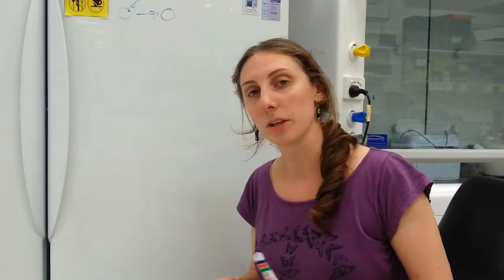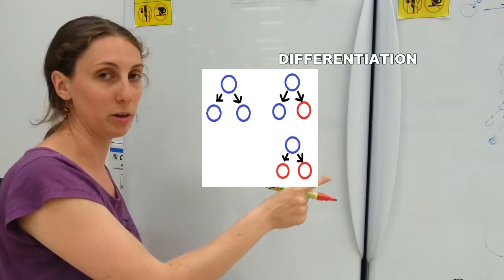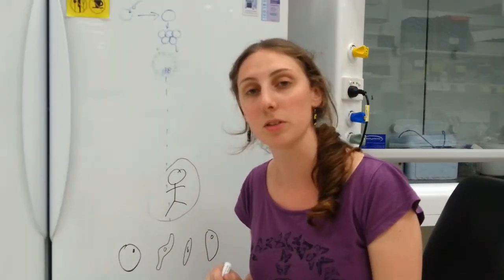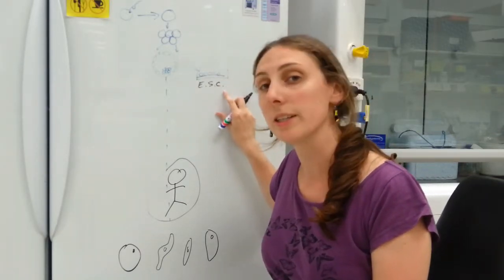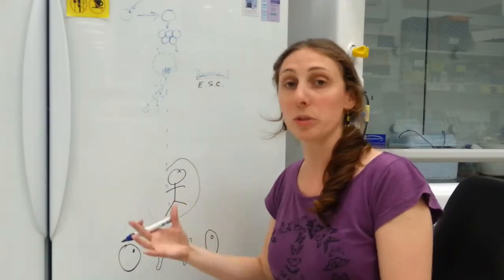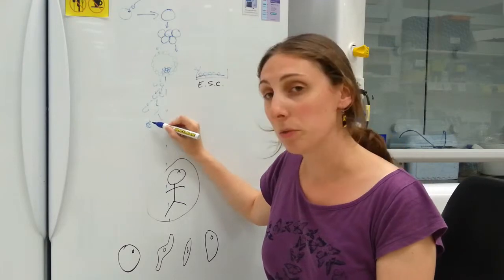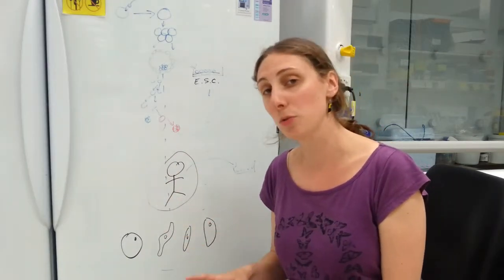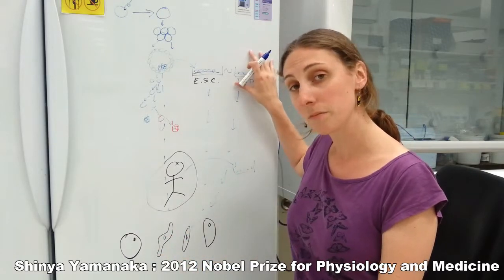Stem Cell Basics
I know it seems long, but this is the shortest I could make it while still covering all the bases and making sense.

It's got sex, death, humour, Nobel prizes, and immortal beings. How can it not be a best seller?

But seriously, I'll probably have to redo it for the graphics alone, so let me know if something doesn't quite make sense, and I'll adjust it for the remake.